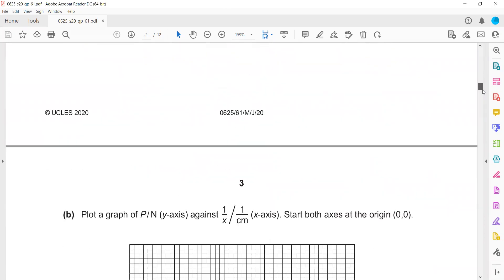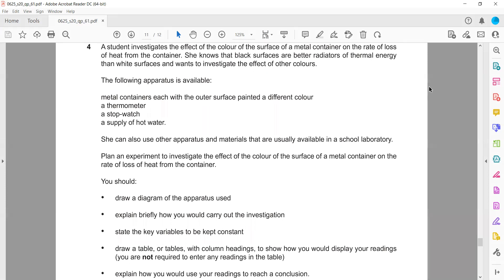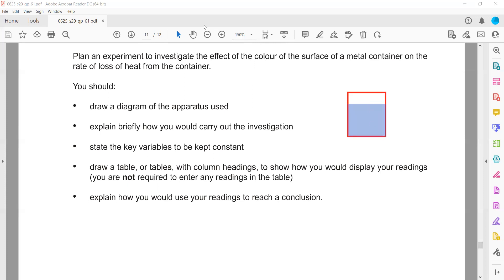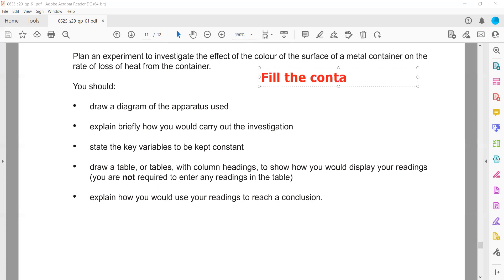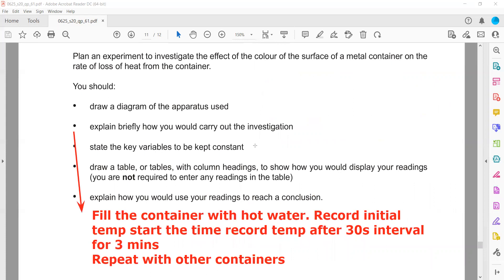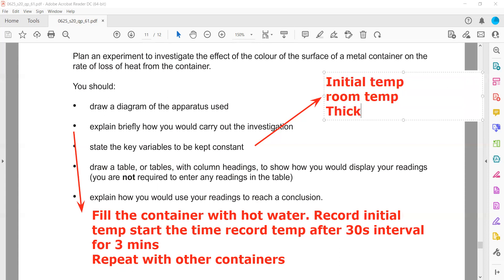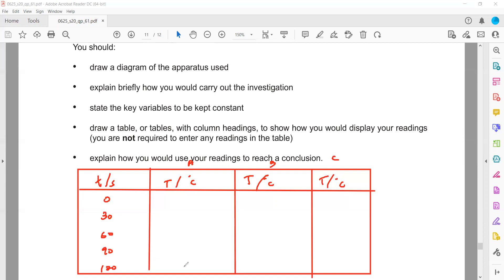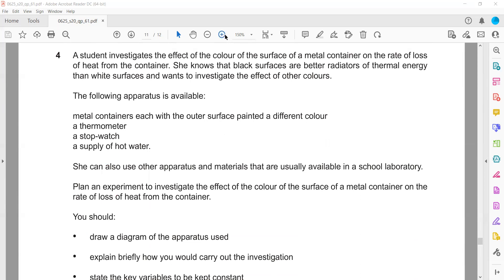May June 2020 paper 61 Cambridge IGCSE Physics 0625/0972 Question 4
Question 4
Rate of Cooling